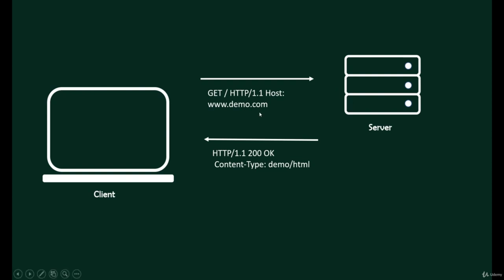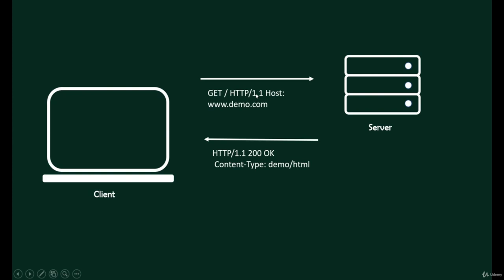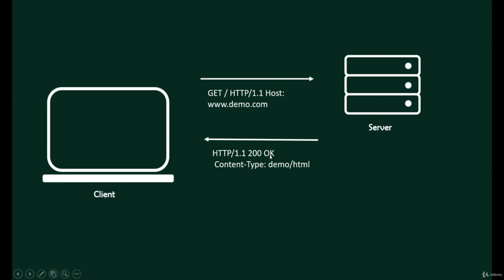3 What is HTTP